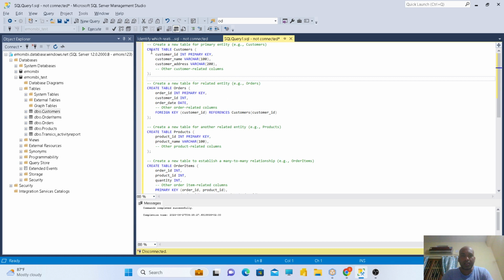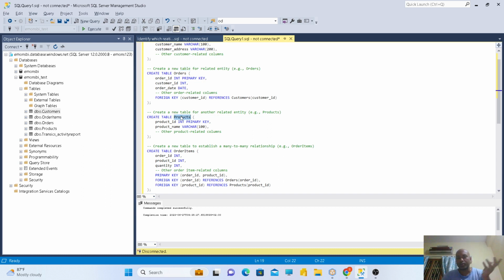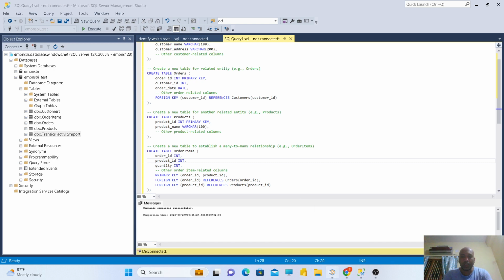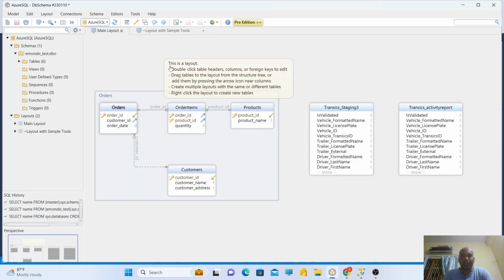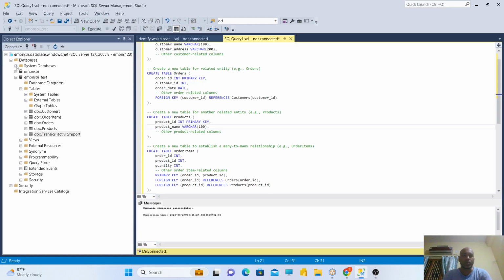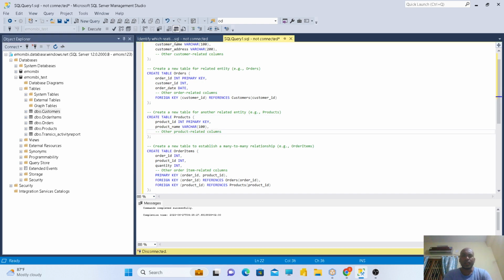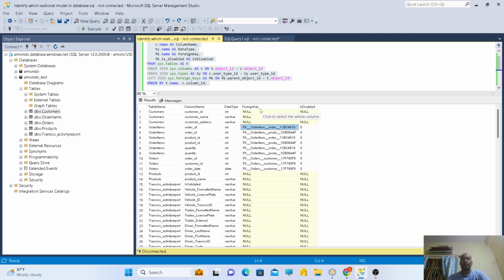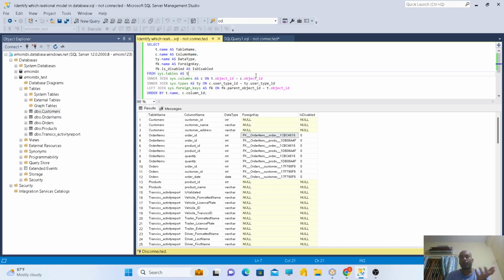database : Starschema design in SQL server studio management and using @dbschema.designer application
Use of star schéma design and then visualization. Also know what to do (to know what schema design) when external application is not allowed for use.